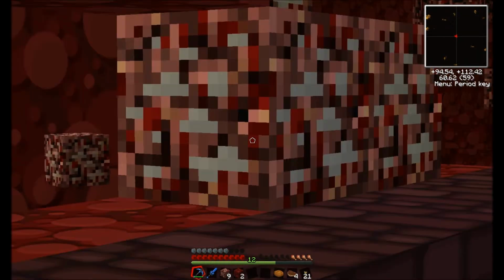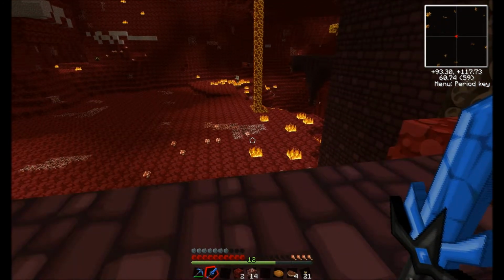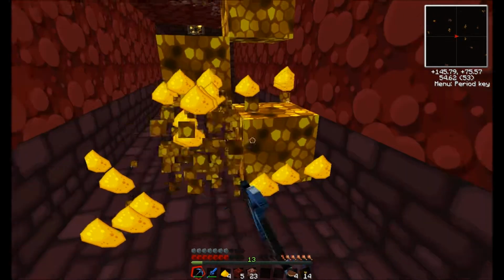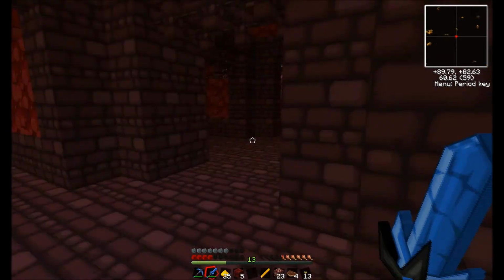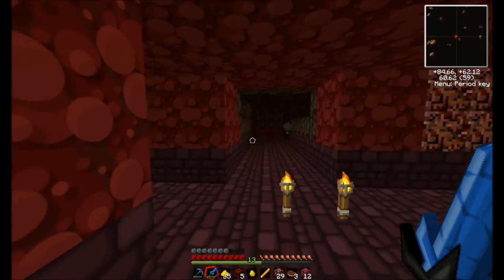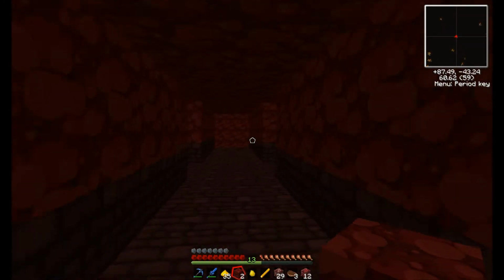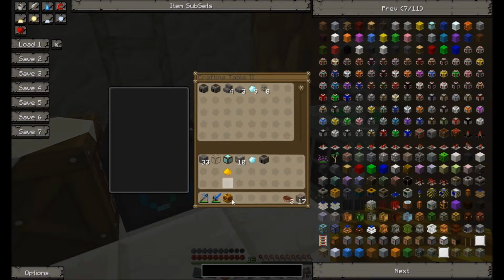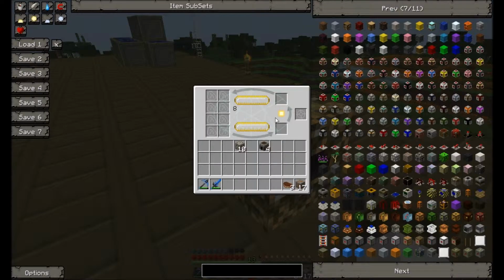Tekkit with Starlight - Part 26 - Building the energy collector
More stuff to do...
We need more of these to make something useful... something dangerous too...

Using user submitted patches for the technic pack mods (found on the pure bdcraft forums: